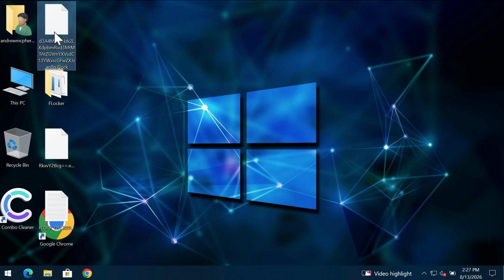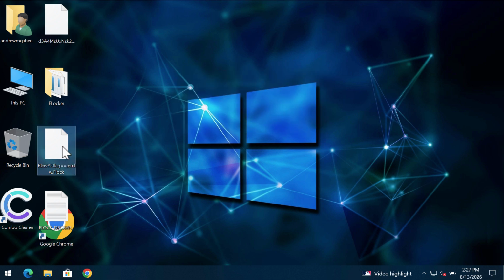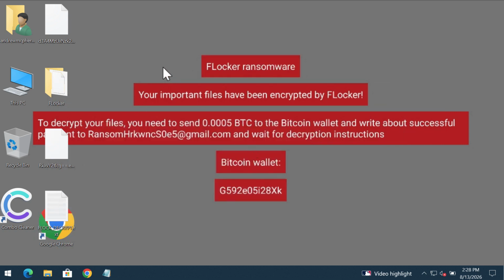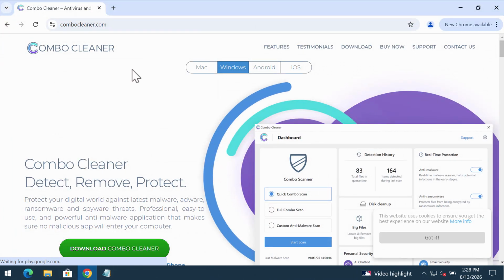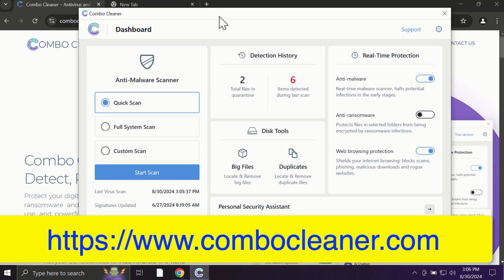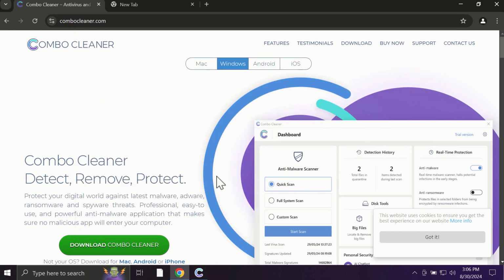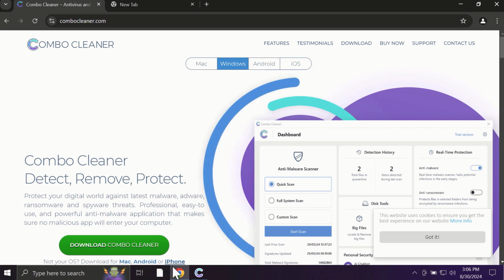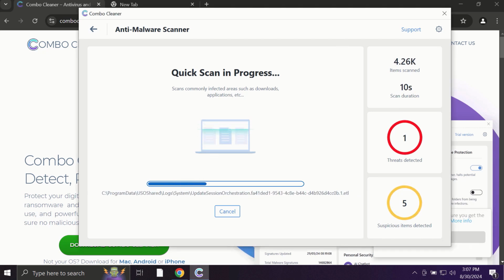Flocker ransomware removal video [.Flock file virus].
Flocker is a new ransomware. It is also known as the .Flock file virus. It encrypts files and appends the .Flock extension to the filenames. Hence, it's not possible to use the files. Then the ransomware tells the victims to pay a special ransom for file restoration. Yet, paying the ransom is not a good idea. Don't pay it and don't waste the funds. Remove it with Combo Cleaner Antivirus via the official

More information about this threat can be found in this detailed guide

And below please kindly find the quotation from the ransom note:
QUOTE
Eng:
All your important files have been encrypted. To decrypt files send 0.0005 BTC to the Bitcoin wallet: [bitcoin wallet address].

Rus:
Все ваши важные файлы были зашифрованы. Для расшифровки файлов отправьте 0.0005 BTC на кошелек: G592e05i28Xk.
UNQUOTE